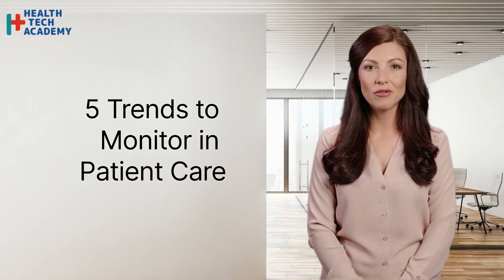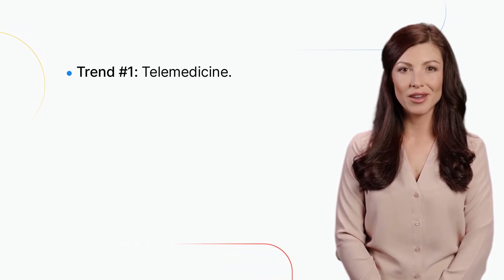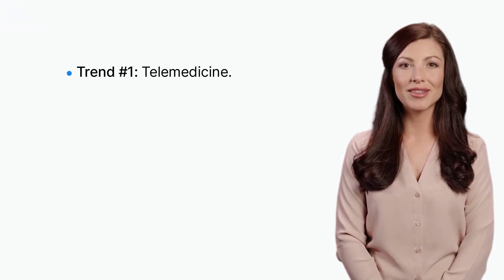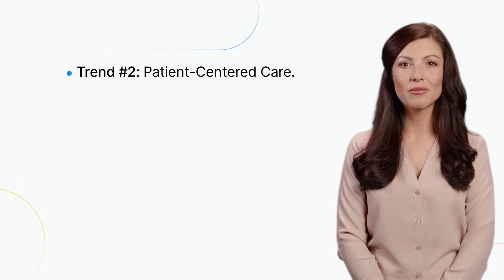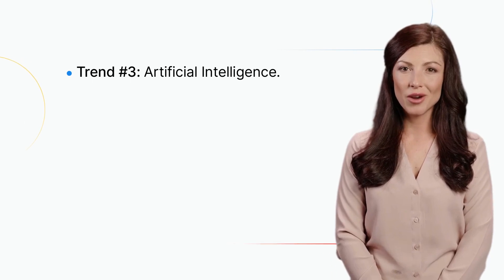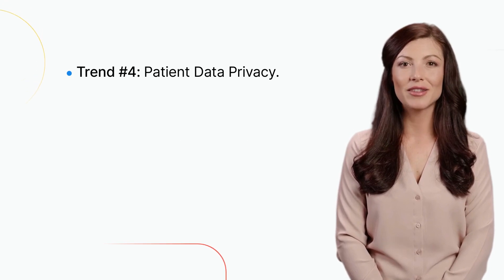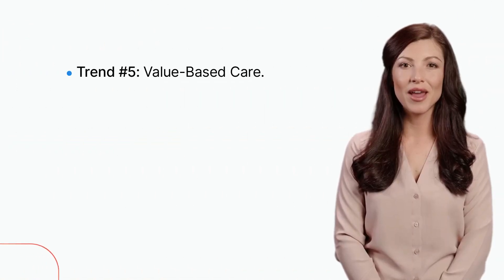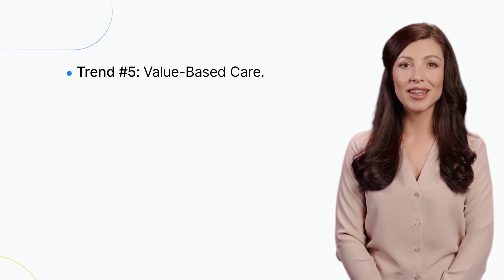5 Trends to Monitor in Patient Care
This video explores five important trends that healthcare providers should monitor in patient care. From telemedicine and patient-centered care to personalized medicine, staying informed on these trends can help providers offer better care to their patients while navigating changes in the healthcare industry.